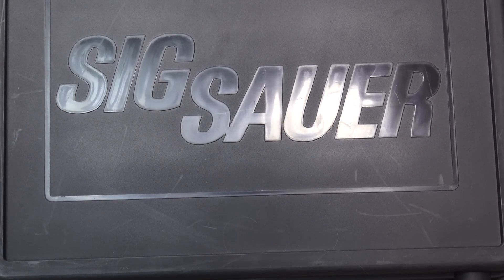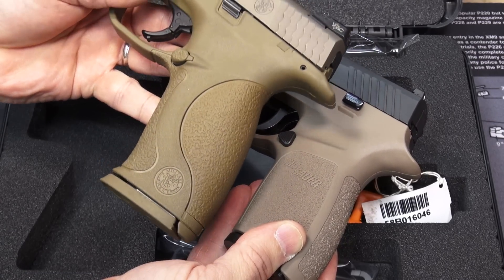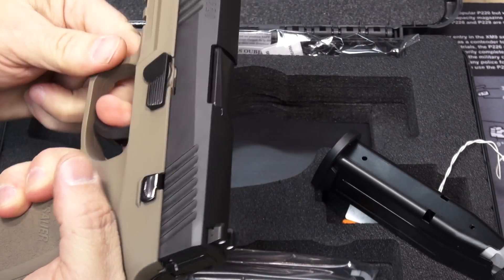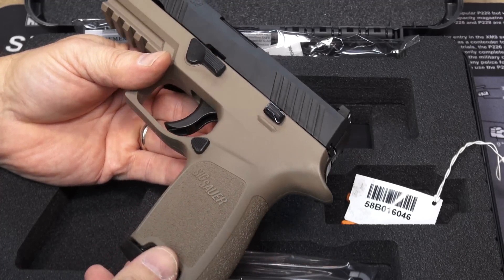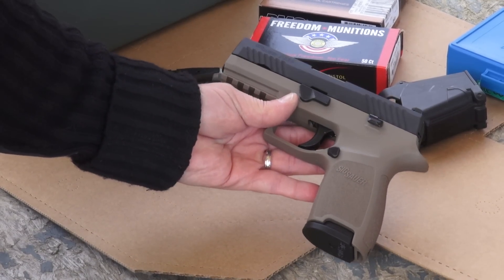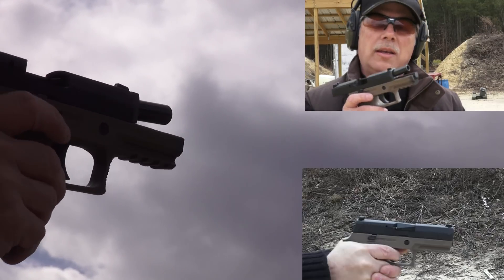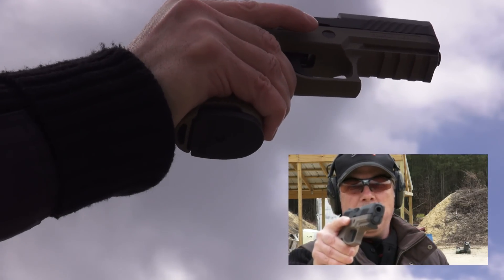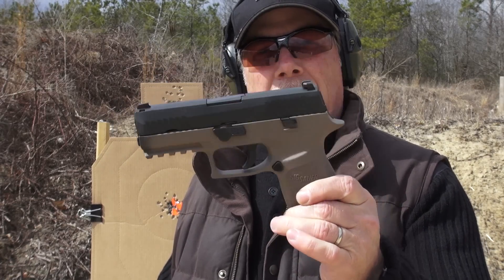SIG SAUER P320 Compact - 2-Tone FDE